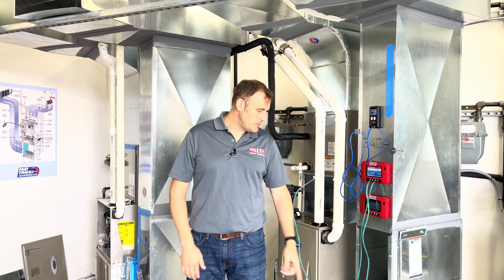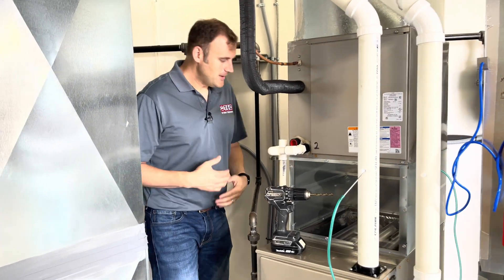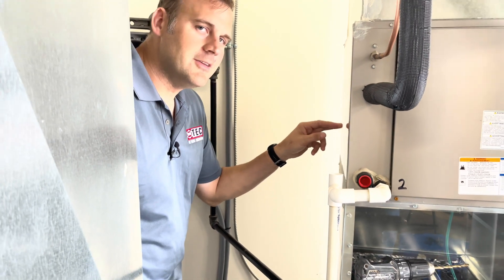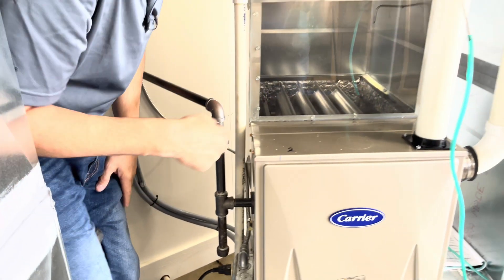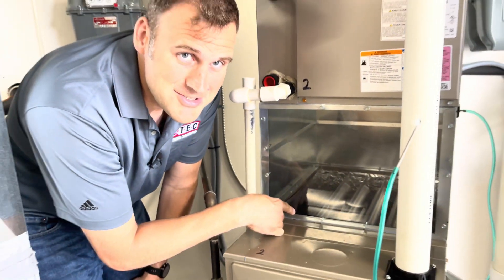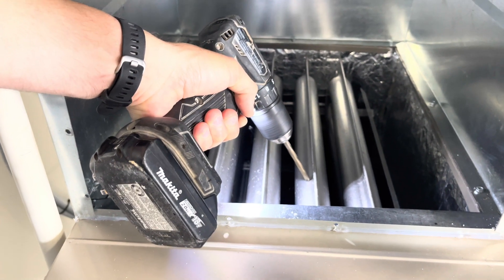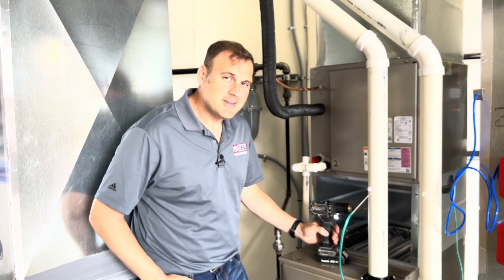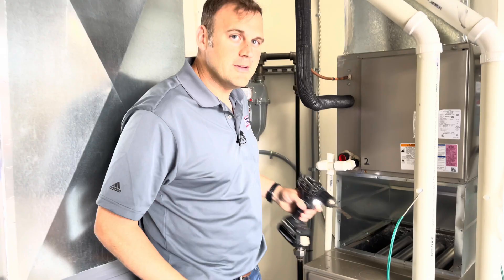TEC HVAC Tips & Tricks - Taking static pressure between a furnace & Coil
This video hosted by The Energy Conservatory (TEC) describes some tips and tricks for capturing static pressure between a furnace and an external indoor coil while using the Digital TrueFlow Grid.